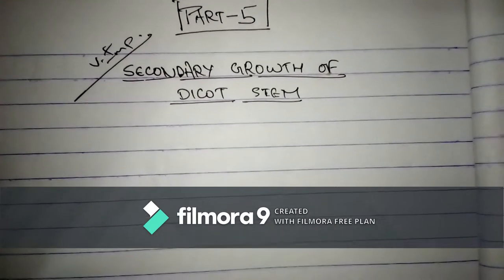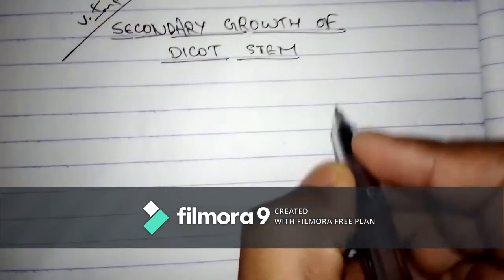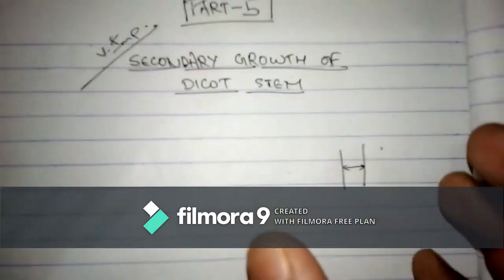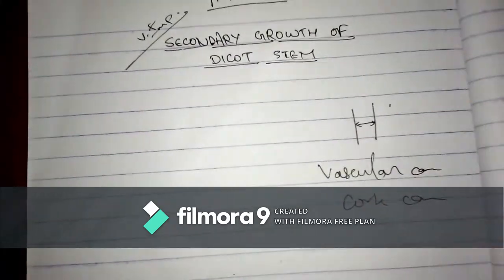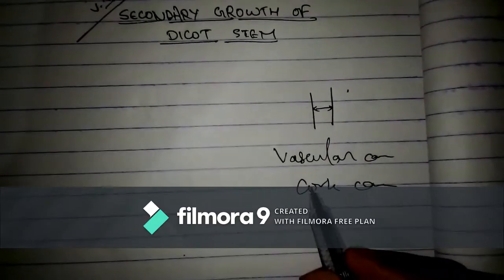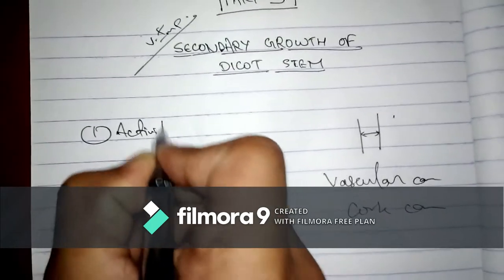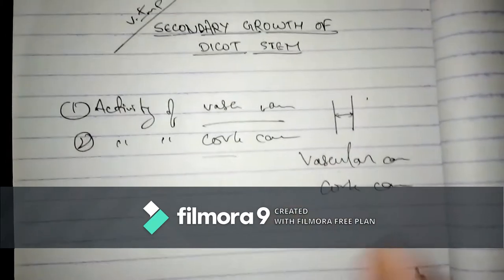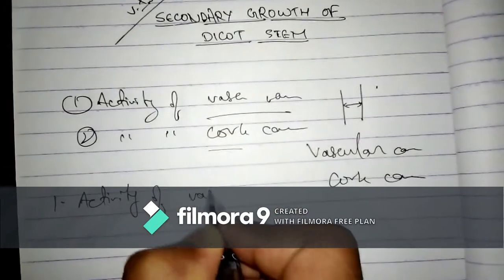Plant Anatomy Part 5-The Secondary Growth in Dicot Stem